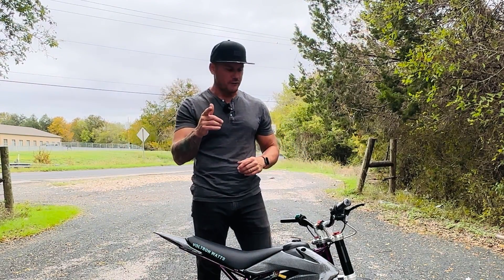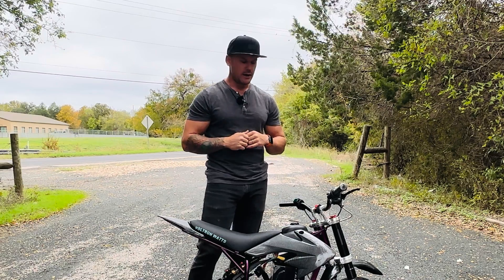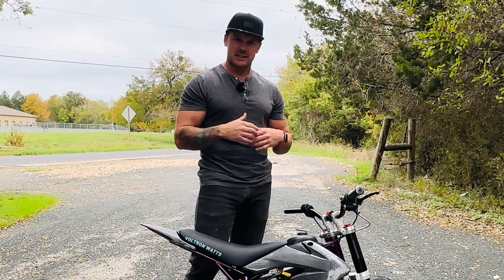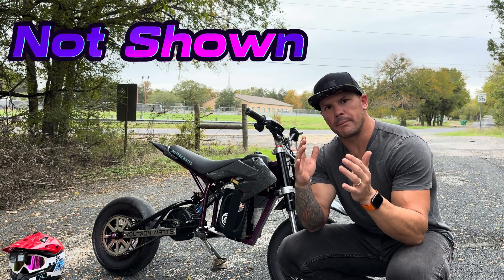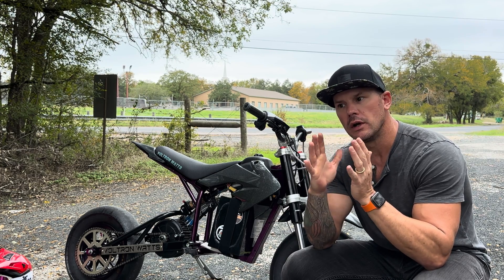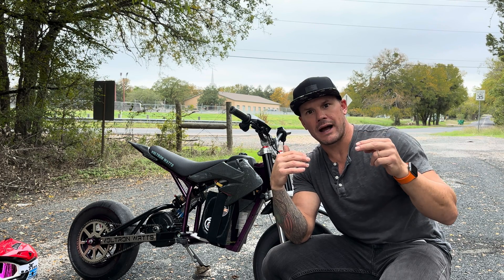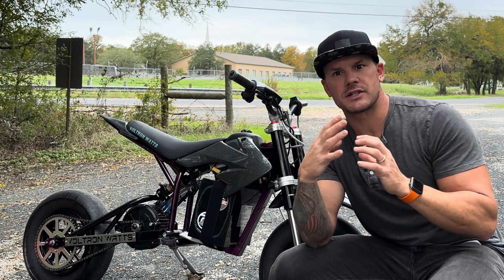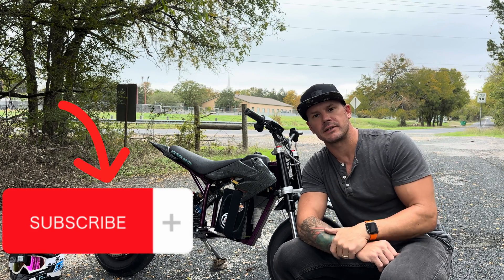From Toy To Monster! Transforming Your Razor MX650, RSF650 And SX500 Into a 70MPH Rocket!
Electro & Company - Voltron5
Sotion Tech - Voltron5

In this video I document my first ride not the QS165 build. Over the course of the next couple episodes I am going to share the tuning parameters you should be paying attention to in order to get the desired outcome from your bike. This proves is not specific to razors at all. The information I provide is pertinent across all controllers, brushes DC motors and batteries!

Modified razor
Upgraded razor